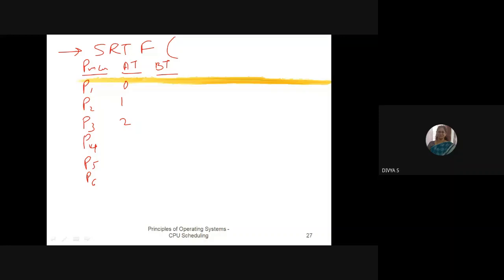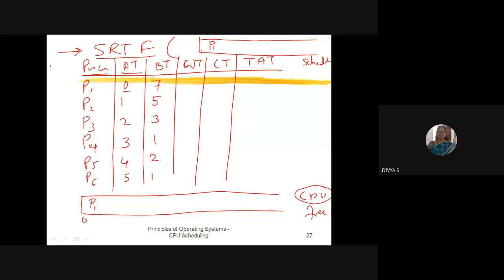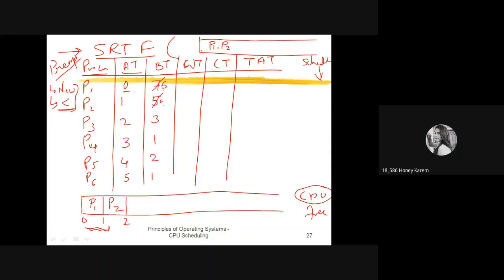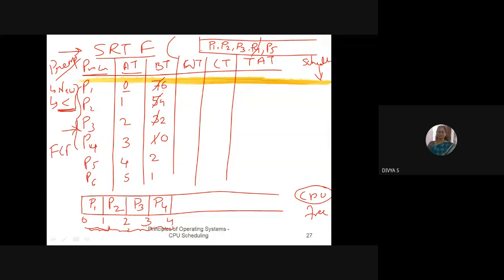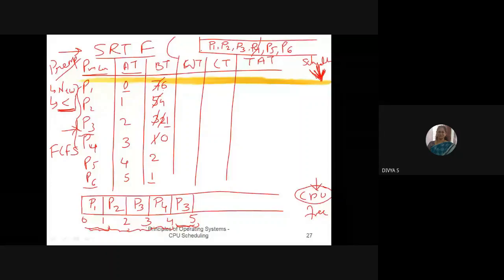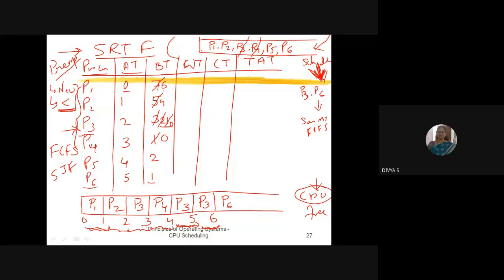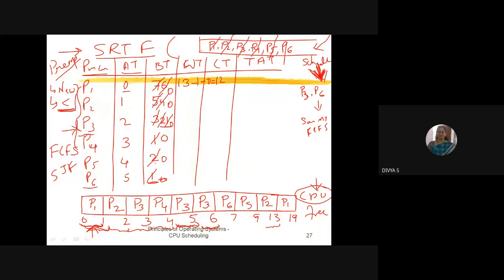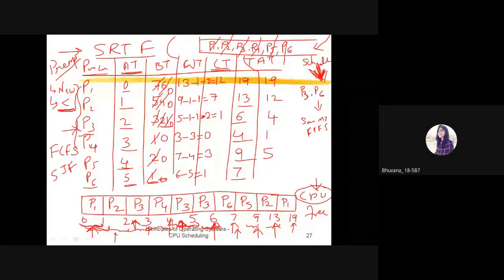OS SRTF Problem Solving